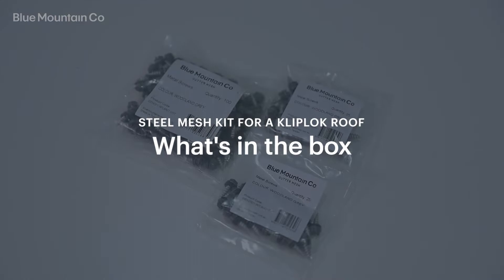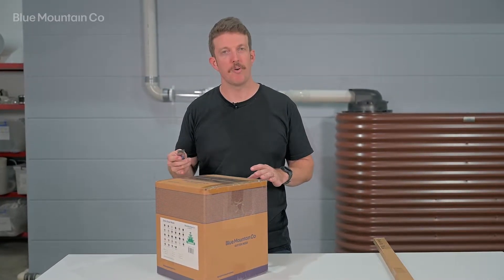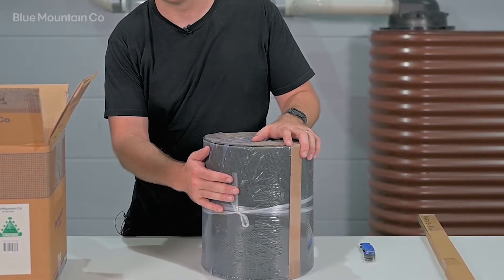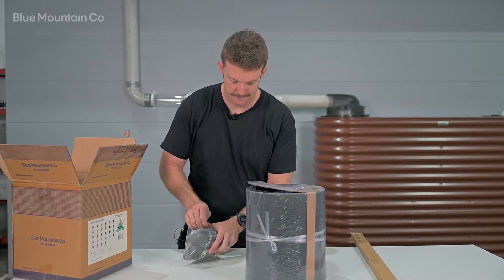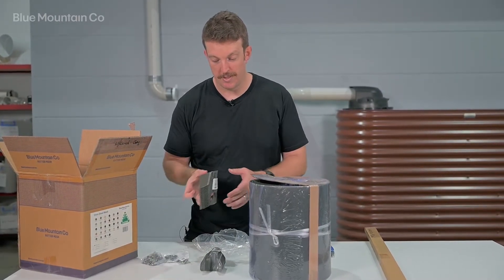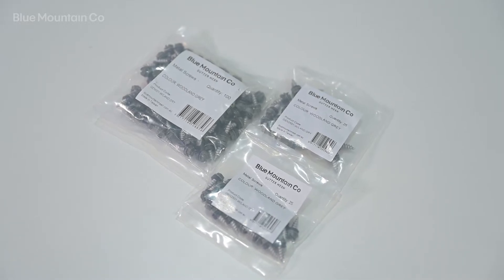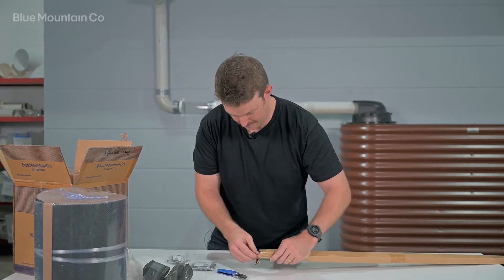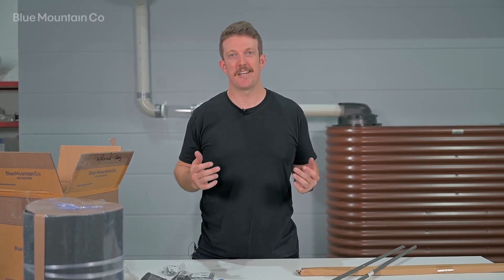Steel Mesh Kit for a Klip-Lok® roof - What's in the box